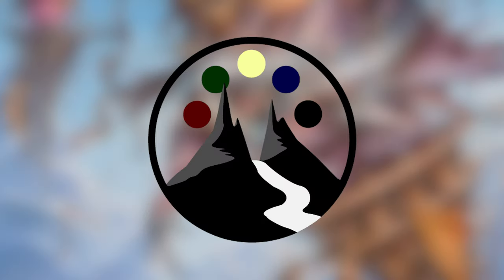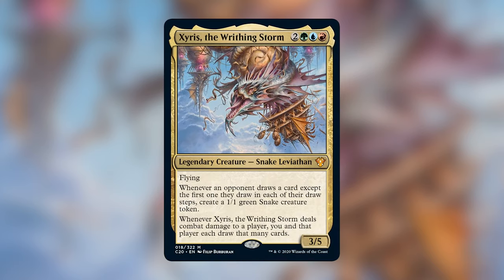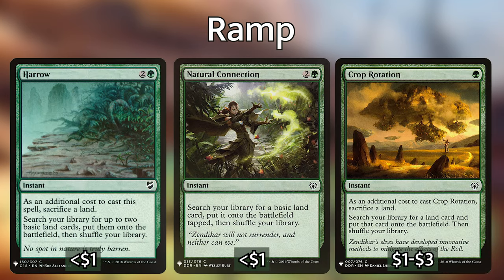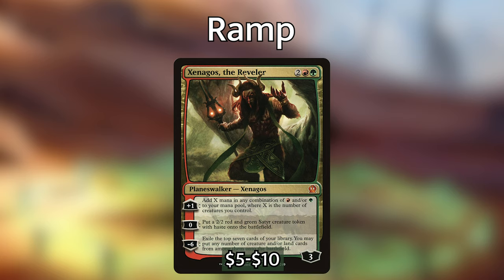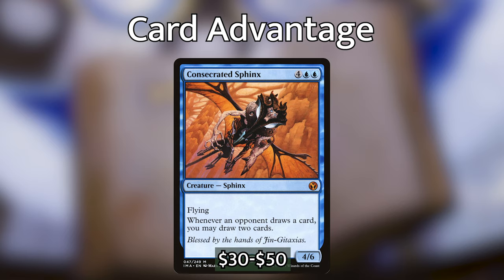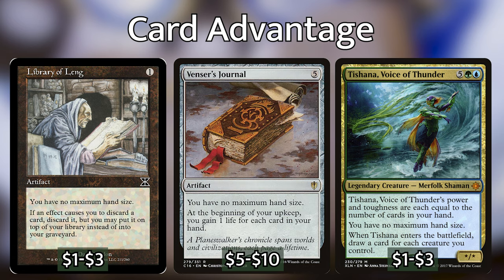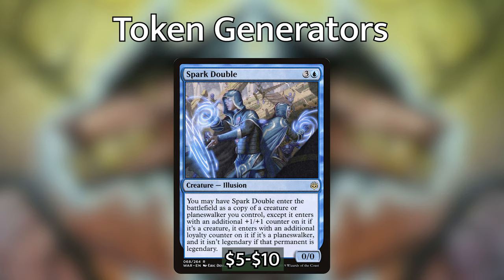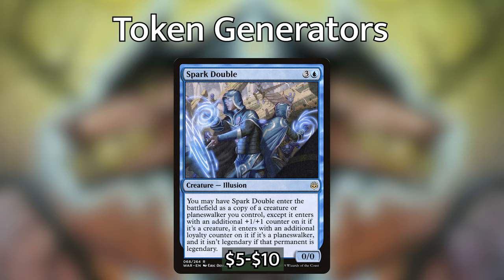Xyris, the Writhing Storm - Temur Draw - Commander Deck Tech - Command Valley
Another hot new commander from Commander 2020!  Watch as Peter explains his build for Xyris, the Writhing Storm and all of the potential ways to win from the sheer value of this Temur commander.